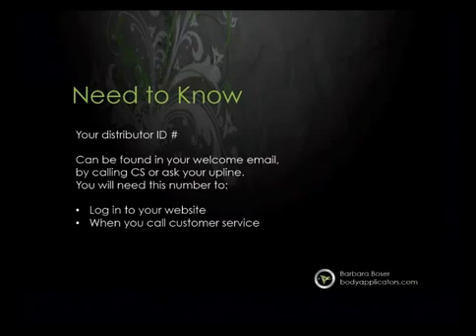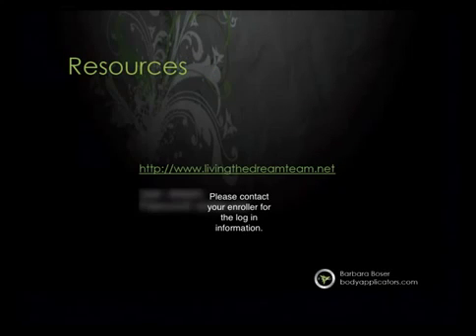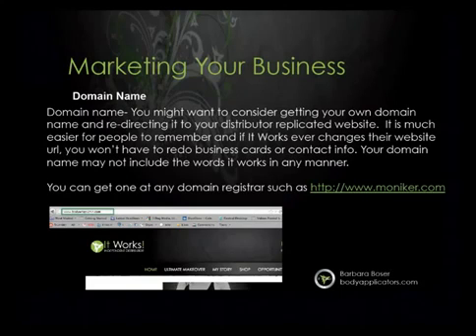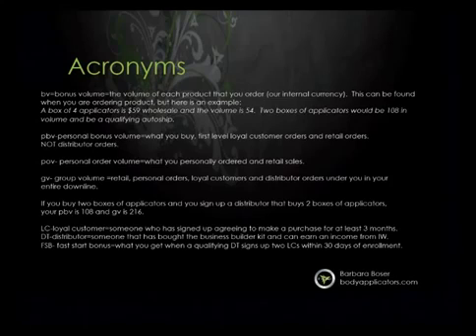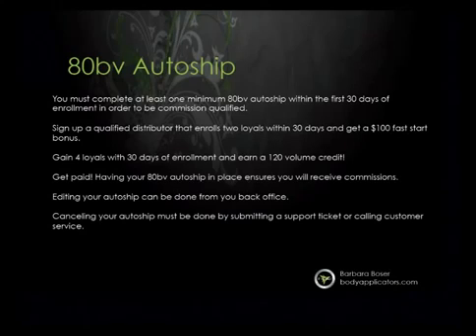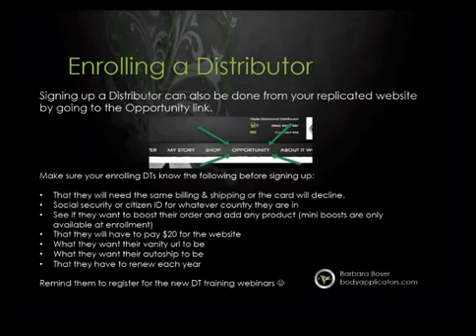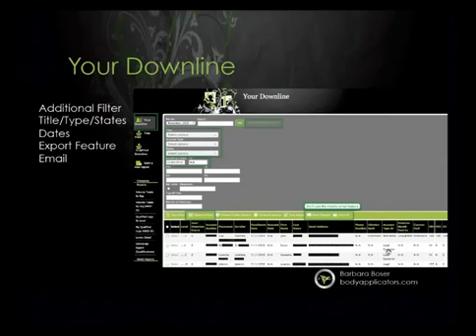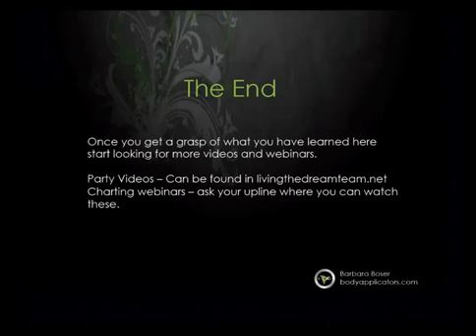It Works Global Distributor Basic Training.mp4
Are you a new it works distributor? This video will help you start your business strong.